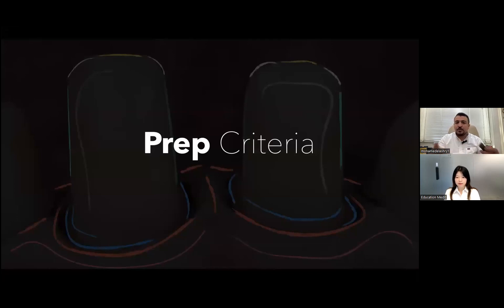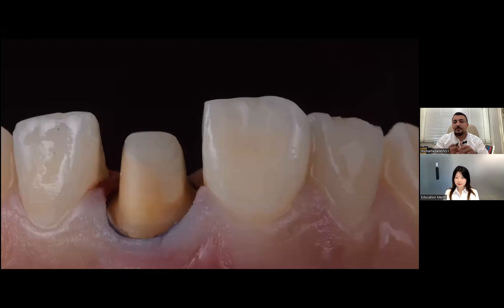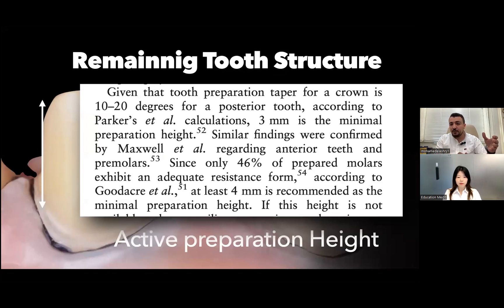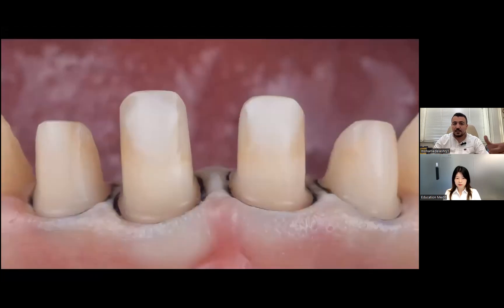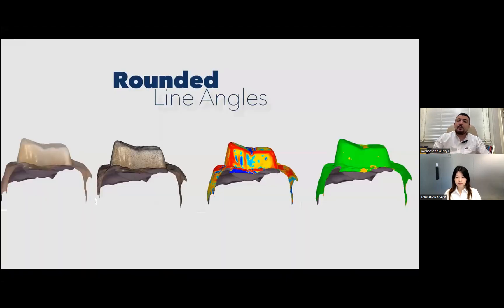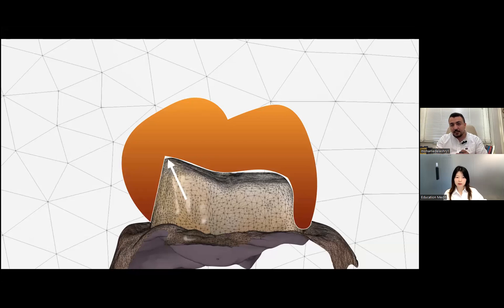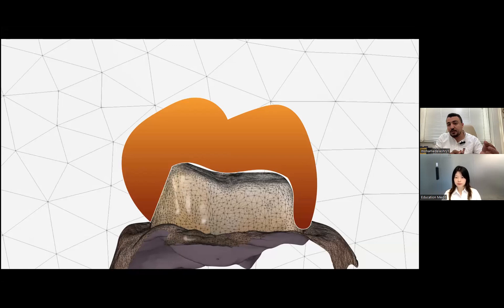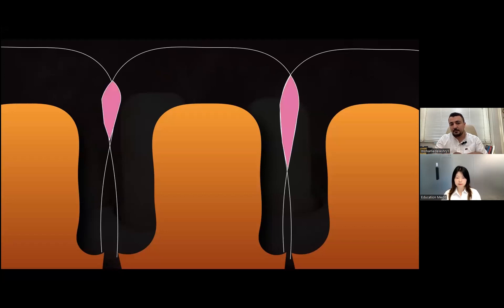Basic Principles of Teeth Prep for Digital Impression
Dr. Mohamed shares the essential principles of 'Prep Criteria' for perfect scanning. This video provides just some part of the content on Prep Criteria.
Enjoy the full version for more insights! ✨